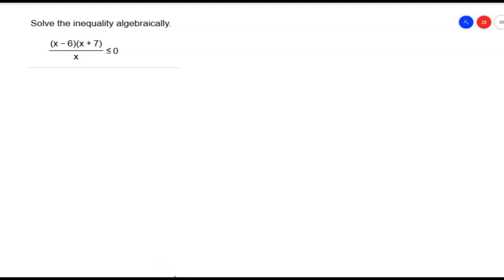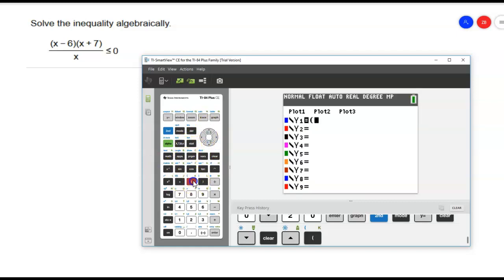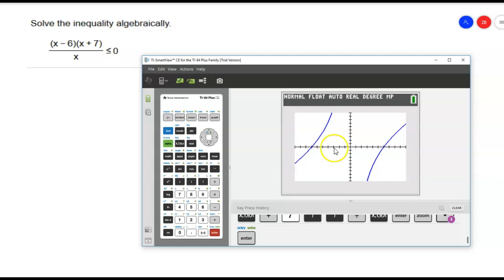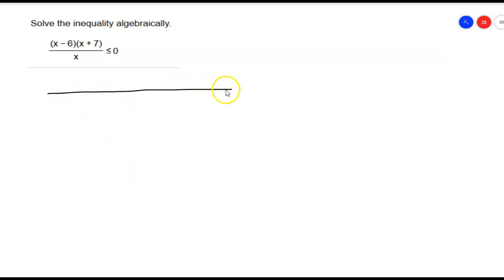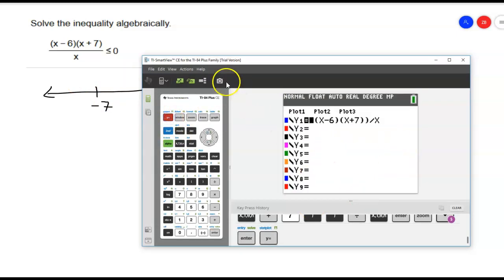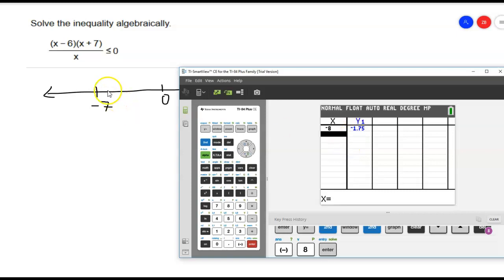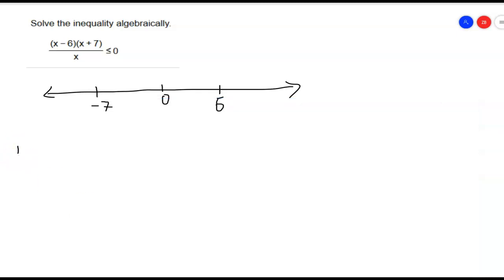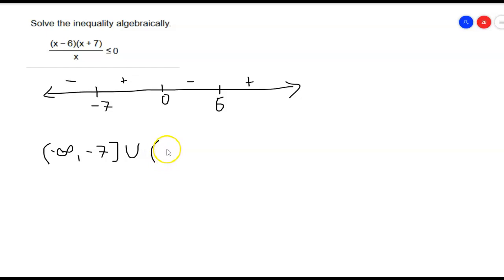4.6 Polynomial and Rational Inequalities